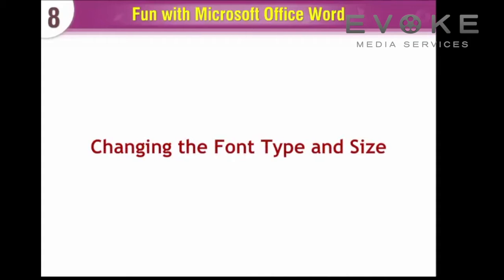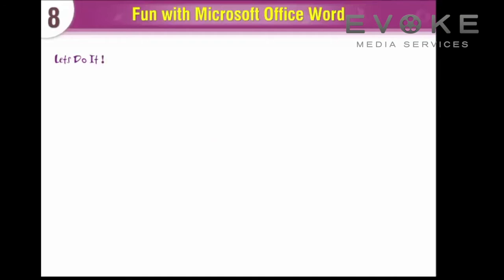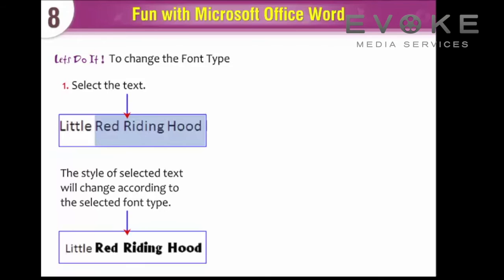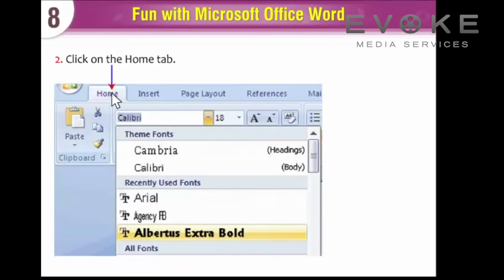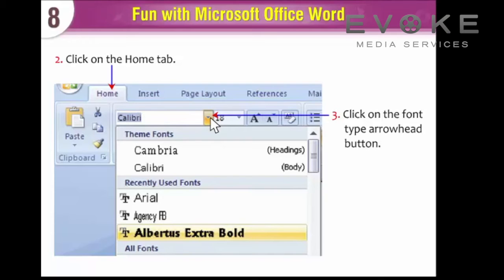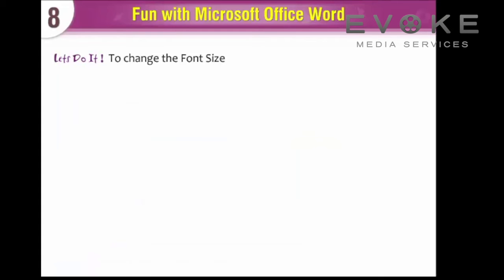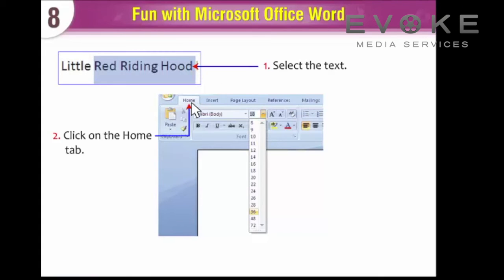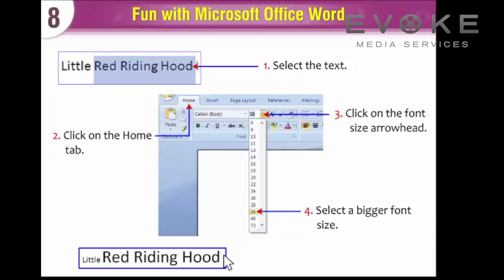Changing the Font Type and Size || Information